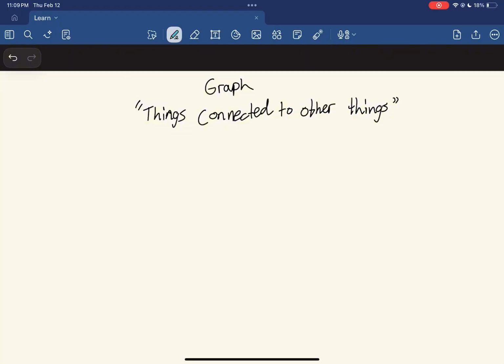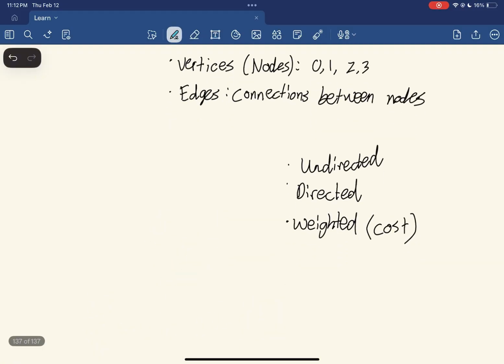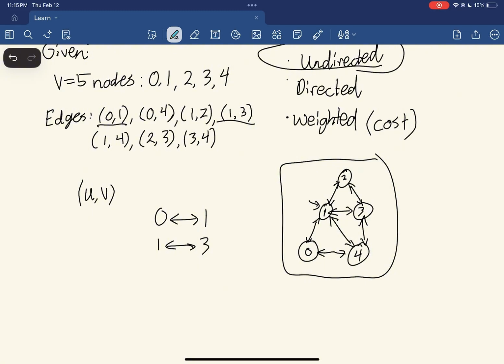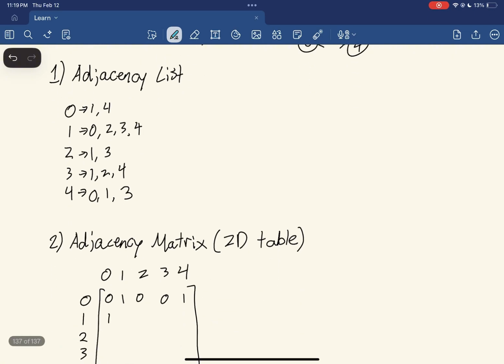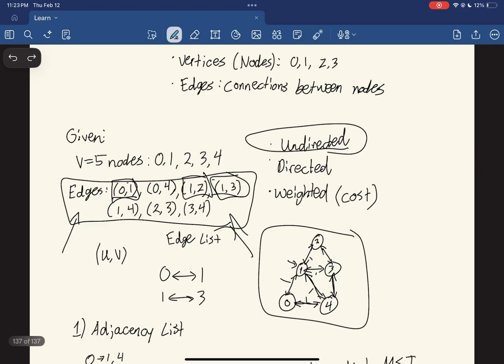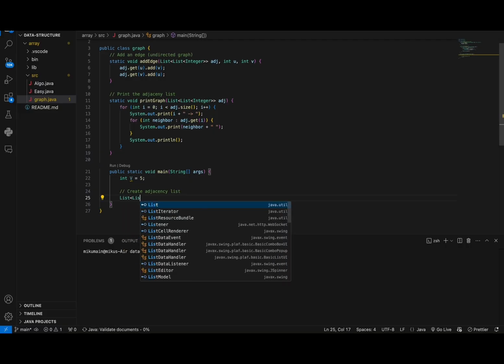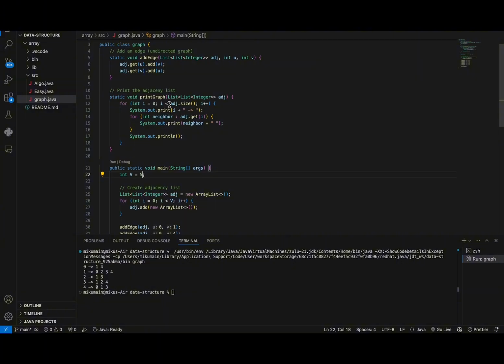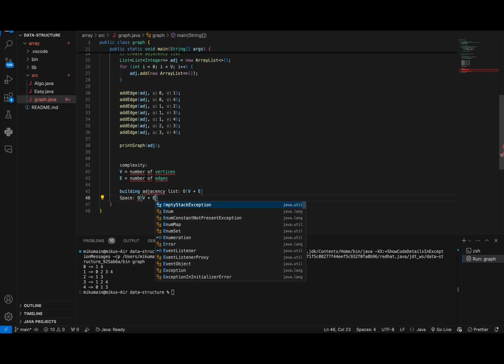Graph part 1 | Data Structure